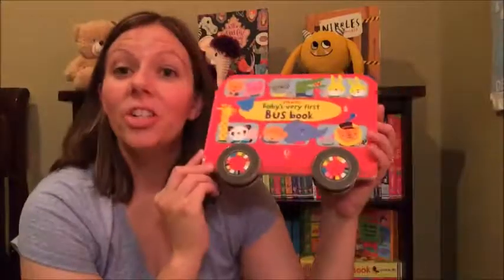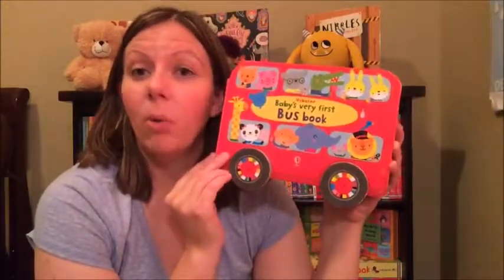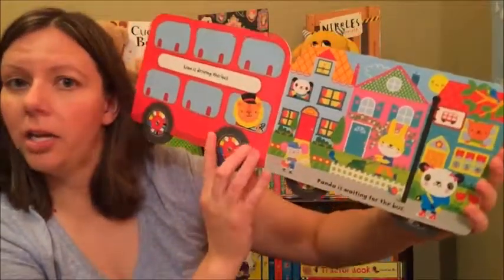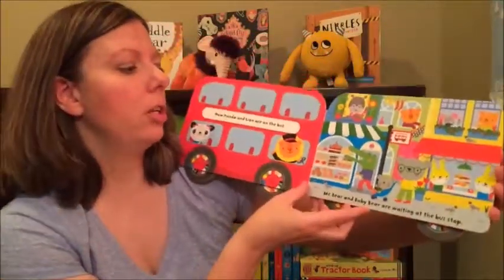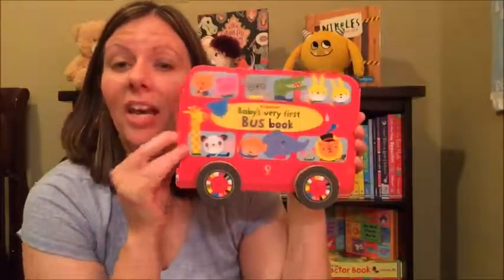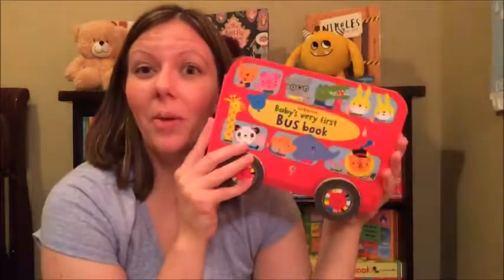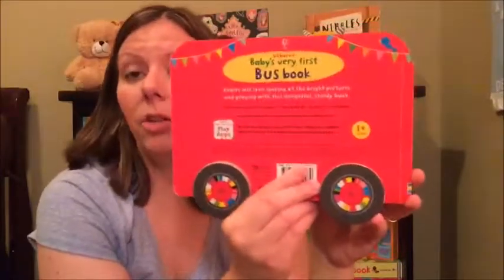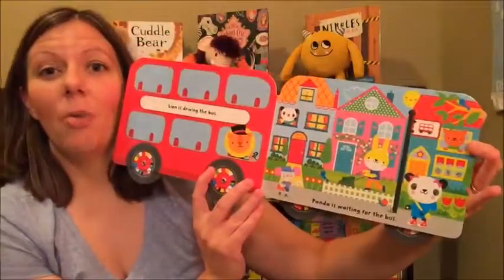Usborne Baby's First Bus Book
Love this book for babies and toddlers!!